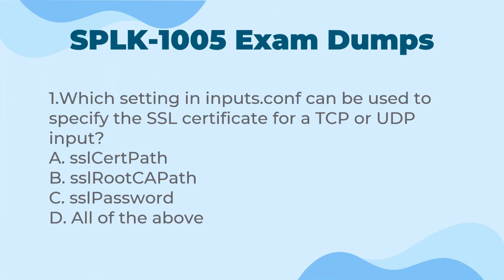SPLK-1005 Splunk Cloud Certified Admin Exam Updated Dumps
The SPLK-1005 exam is designed to test your knowledge and skills as a Splunk Cloud administrator. It covers a wide range of topics, including:
- Deploying and managing Splunk Cloud instances
- Configuring Splunk Cloud apps and add-ons
- Managing Splunk Cloud users and permissions
- Monitoring and troubleshooting Splunk Cloud instances
- Working with Splunk Cloud search and reporting features
SPLK-1005 Splunk Cloud Certified Admin exam updated dumps are available for you to study all the related topics.